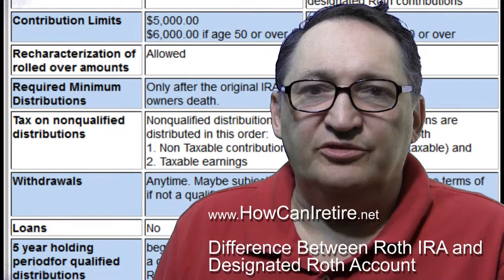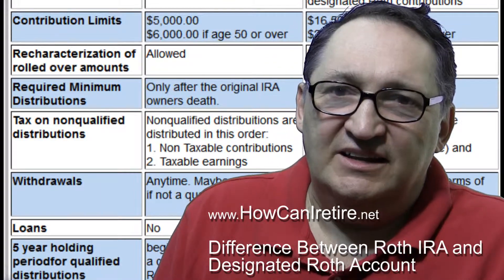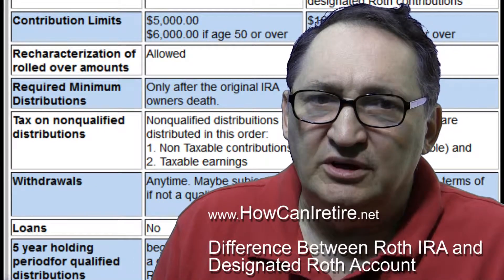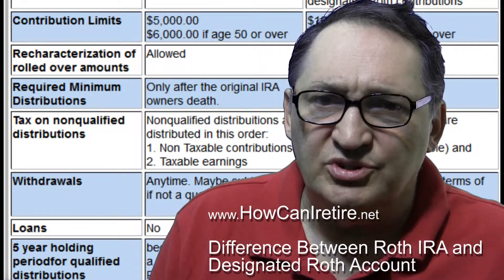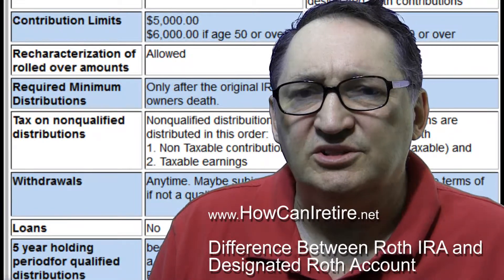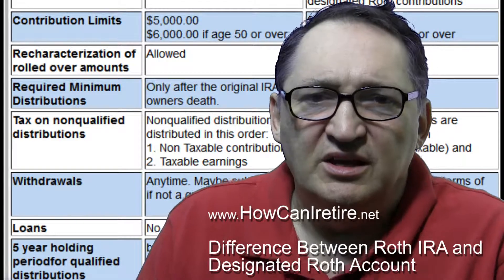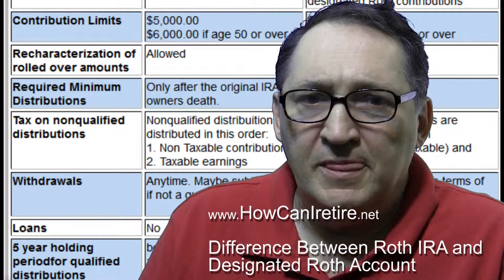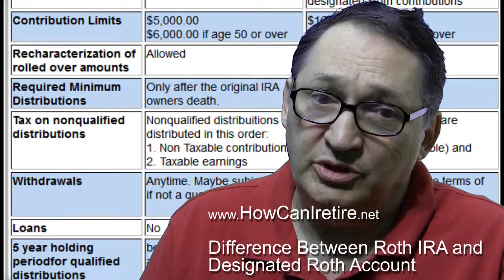Difference Between Roth IRA and Designated Roth Account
Number of investment choices participation, contribution limits, recharacterization of rolled over amounts, required minimum distributions, withdrawals, planning for retirement